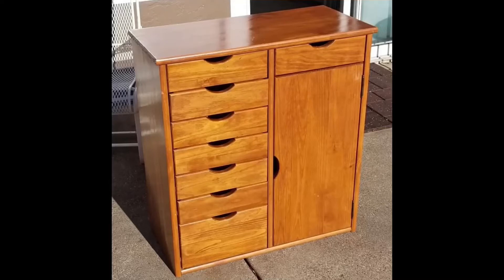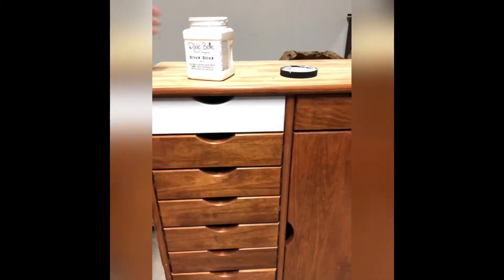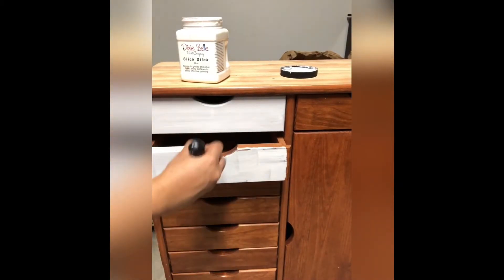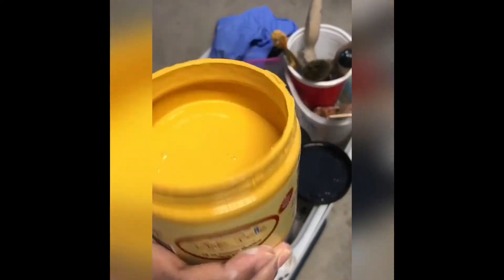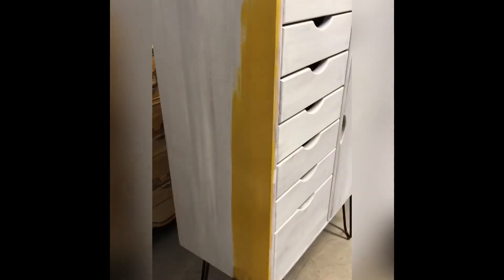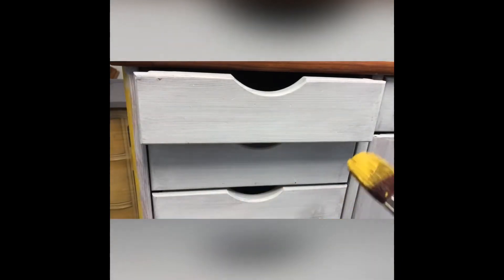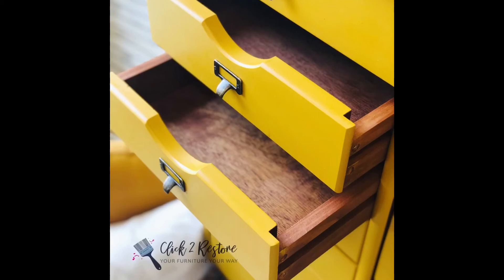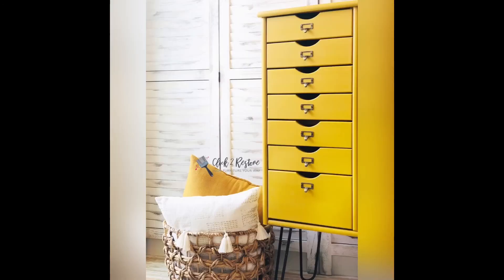Cabinet Upcycle with Dixie Belle Slick Stick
Turning a boring brown cabinet into a contemporary upcycle with new card catalog pulls and hairpin legs.

You can order Dixie Belle paints here